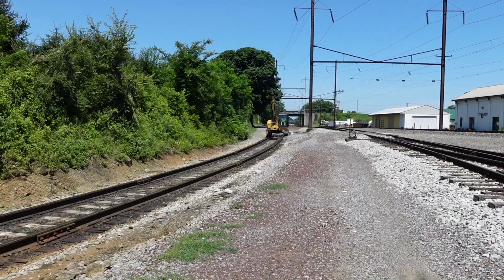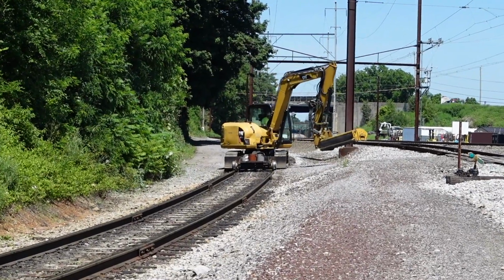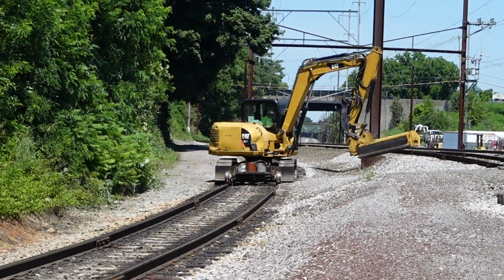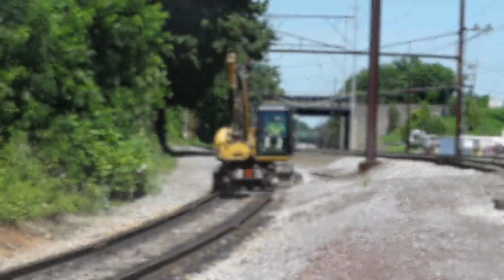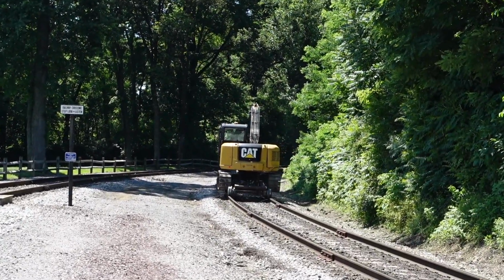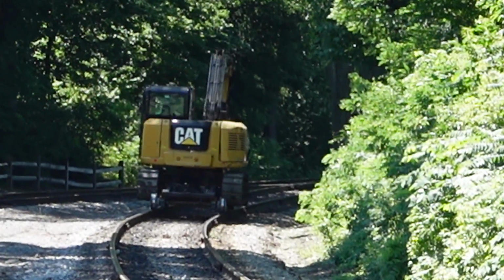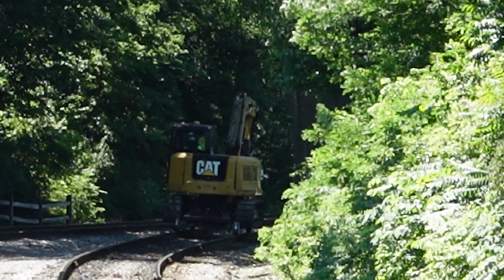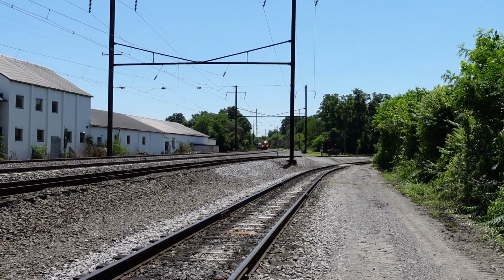4th of July at Strasburg with Strasburg 90!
Today we are at the historic Strasburg Railroad chasing the Chicago Great Western Decapod, Strasburg 90. She’s a fine piece of steam motive power built by the famous Baldwin Locomotive Works of Philadelphia PA.

Today we will be chasing the locomotive at a few locations along the 4 mile (plus) stretch of track and maybe catching an Amtrak Keystone Service as well!

Enjoy, Happy Railroading!